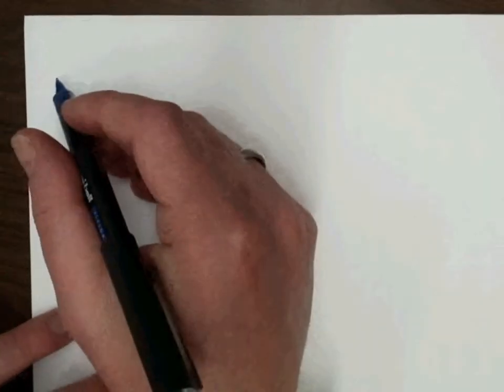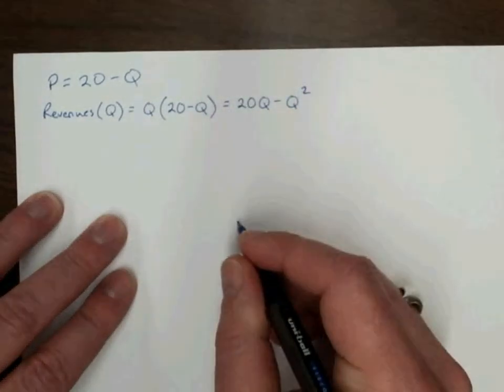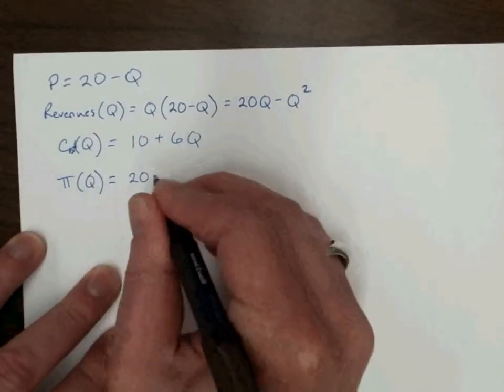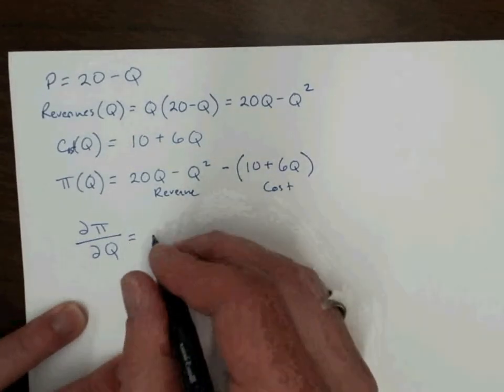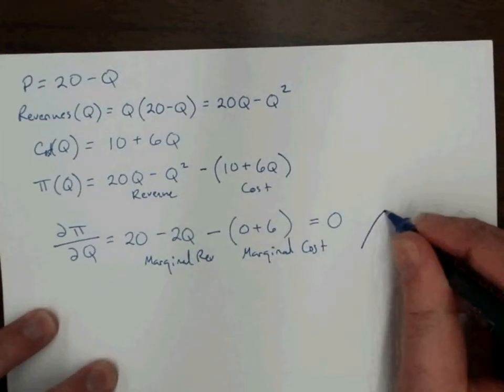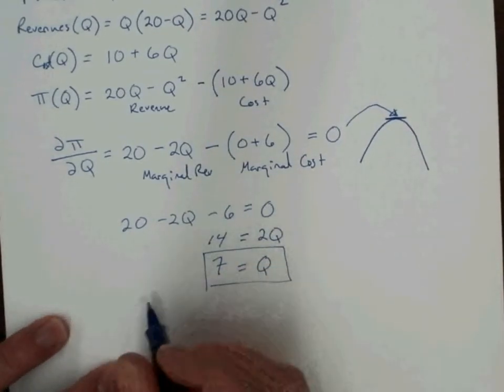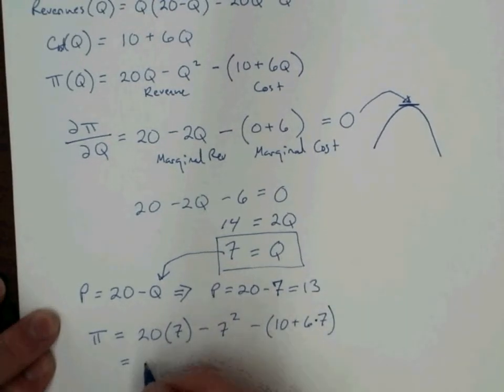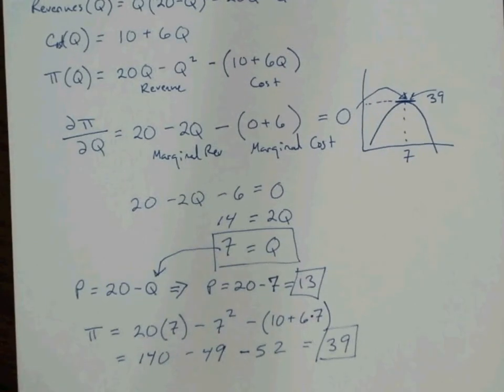Marginal Analysis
Workout through a simple profit maximization problem using marginal analysis.